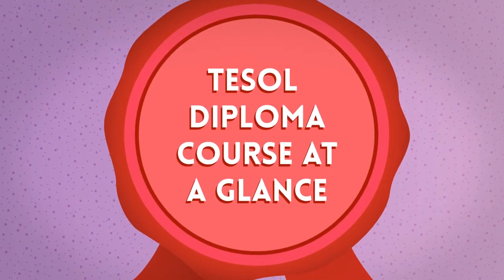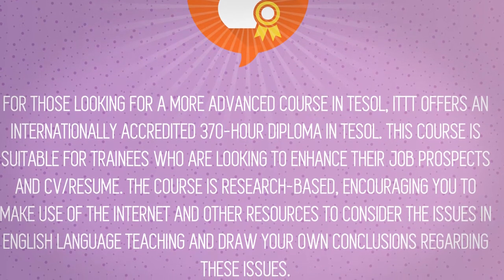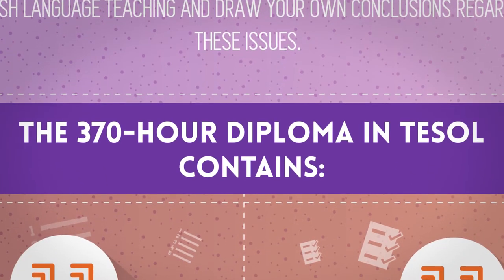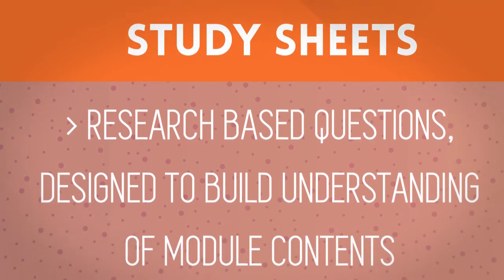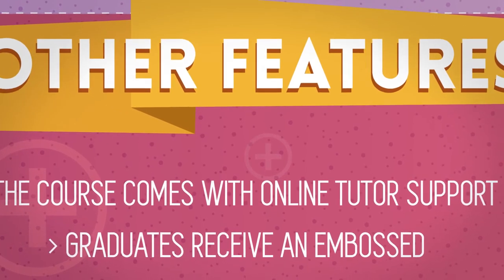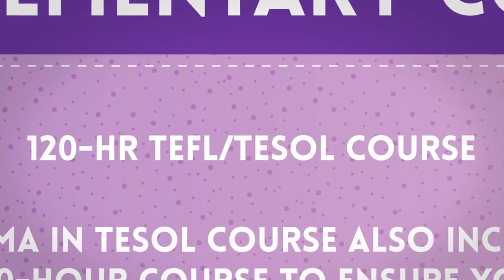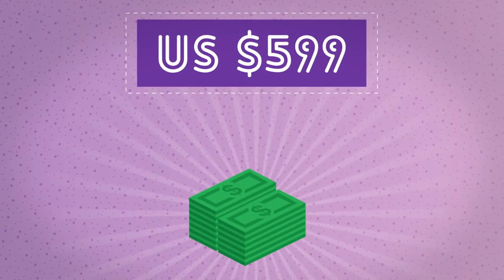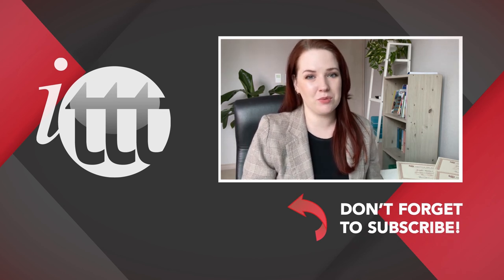TESOL Diploma Course at a Glance: 370-hour TESOL Diploma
ITTT offers a wide range of courses to suit all needs, whether you are looking to start your English teaching career or want to enhance your qualifications, we have something for you. For those that are already TEFL/TESOL qualified our 370-hour Diploma in TESOL course is the perfect way to deepen your knowledge of English language teaching. This course will not only help you to develop your teaching skills but will also give a competitive edge when it comes to job applications.